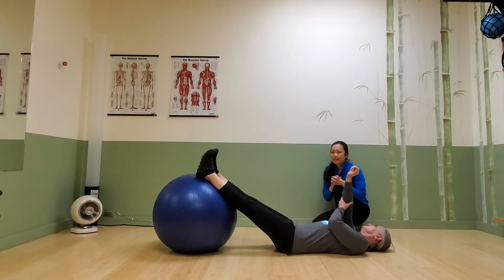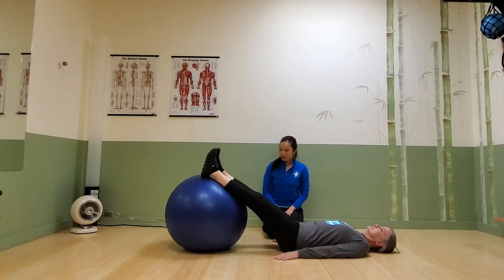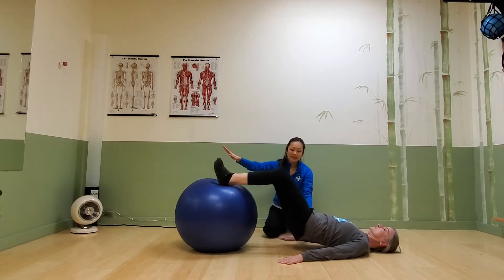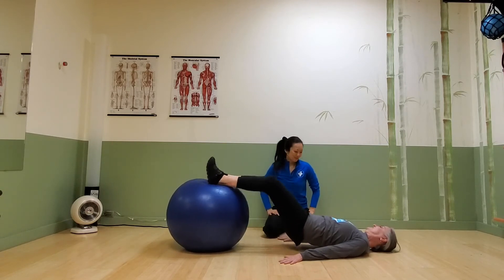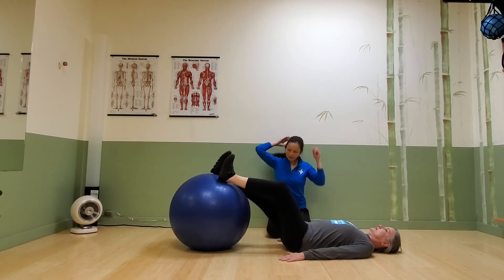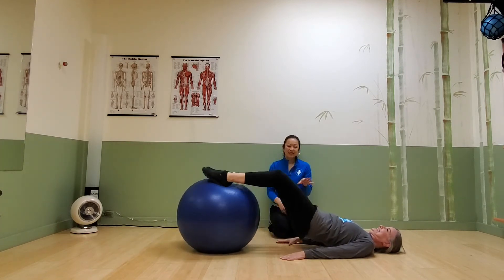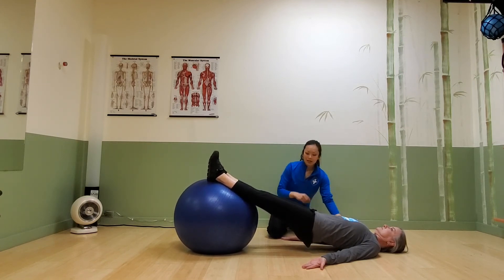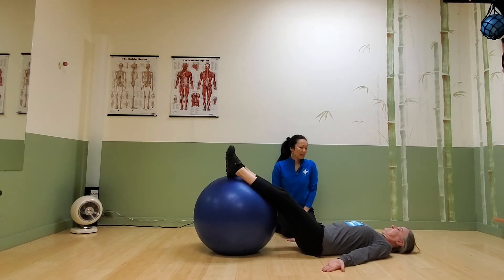Stability Ball Leg Curl 101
Want to learn a routine using a stability ball? Nicole and Gillian cover the basics of a stability ball leg curl and breakdown the techniques involved.
0:05 - what the movement looks like
0:13 - technique breakdown of things to look for, things to be aware of and things to avoid.

General pointers:
* position the ball between the heels and calves
* hands are about a foot distance from side of hips acting to stabilize your form
* engage core and abdominal muscles
* shoulders are relaxed and gaze towards the ceiling
* squeeze glutes and hamstrings before bringing pelvis straight up towards ceiling
* bend the knees and bring ball towards glutes
* optional: bringing hips back to the ground to reset your form/position
* even right and left leg contraction to prevent ball from travelling around
* try to maintain a relaxed feet position (neither excessively pointed or straight up)
* increase difficulty by changing hand position:
palms up with knuckles touching the floor
bending at the elbow so only upper arm is touching the floor
crossing arms over chest with only your shoulders and back touching the floor

Questions? We’re here to help!